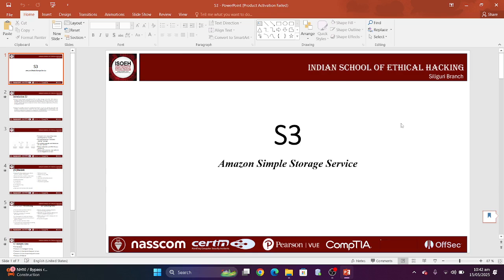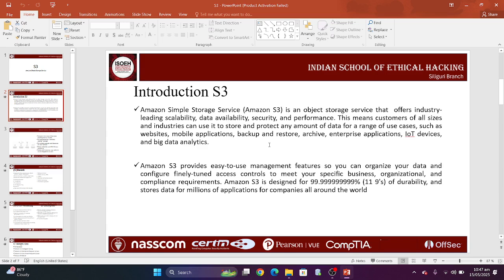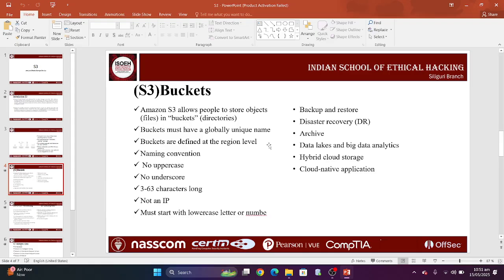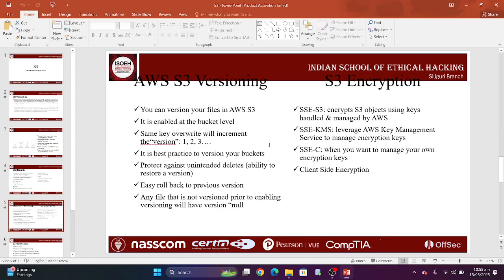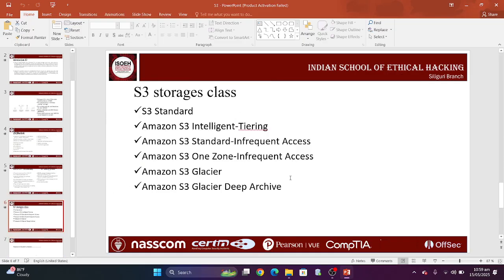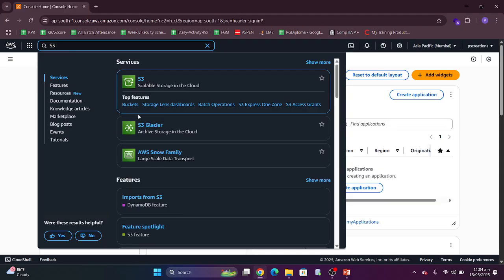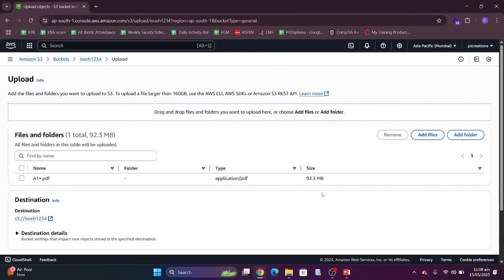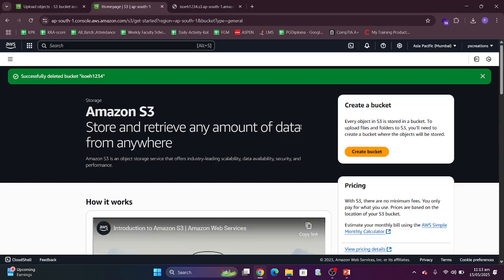S3 Buckets Are Hot! Here’s the Upload Trick Pros Won’t Tell You!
In this video, learn how to create an AWS S3 bucket from scratch in just a few minutes! We’ll walk you through setting up your first bucket using the AWS Management Console. You'll also see how to upload files directly from your local machine to S3. Whether you're storing backups, logs, or media, S3 is your scalable solution. We'll cover key concepts like regions, permissions, and storage classes. Perfect for beginners stepping into cloud storage for the first time. By the end, you'll be confident in managing your own AWS S3 buckets.